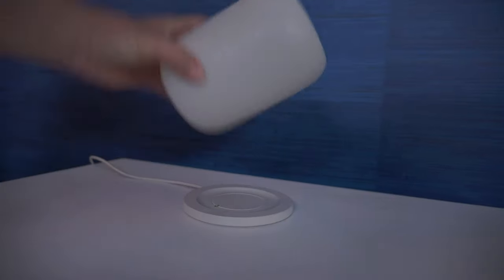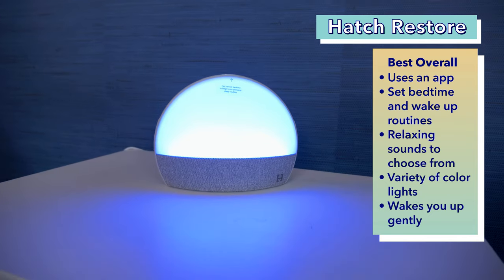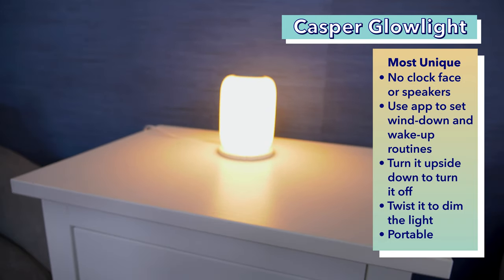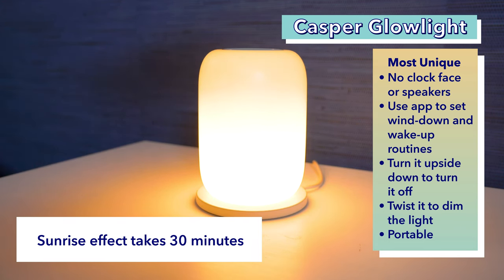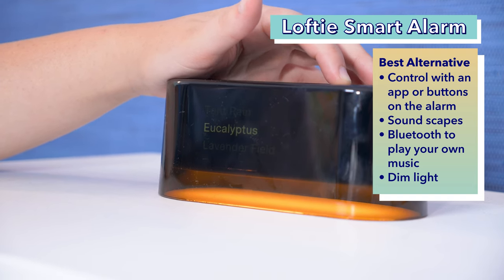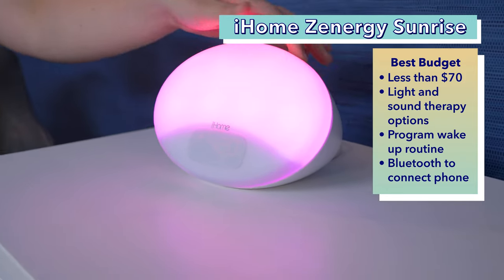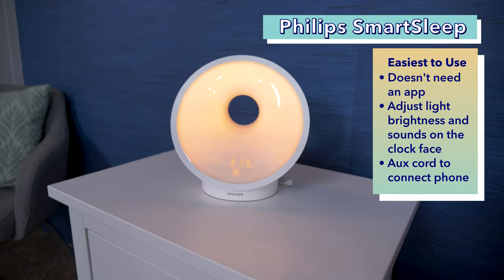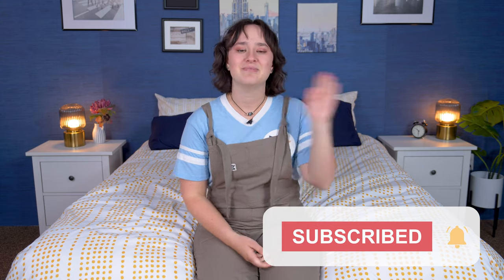Best Sunrise Alarm Clocks - Our Top Five Picks!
⬇️Click the links to save on our favorite sunrise alarm clocks!⬇️
✅Loftie Smart Alarm
✅iHome Zenergy Sunrise
✅Phillips SmartSleep

For many people, waking out of a deep sleep to the sound of a blaring iPhone alarm is not the most peaceful way to start the day. However, there are other options out there! One includes sunrise alarm clocks, a type of alarm clock that uses light instead of (or in addition to) sound to wake you in the morning. The idea is to utilize your body’s natural desire to wake with the light, according to your circadian rhythm — even if it’s not realistic or desirable to wake up with the real sunrise. We tested out some of the most popular sunrise alarm clocks and put together a list of favorites to help you find just the right one for you.

0:00 Introduction
0:40 Best Overall
1:37 Most Unique
2:49 Best Alternative
4:00 Best Budget
4:51 Easiest To Use
5:48 Conclusion